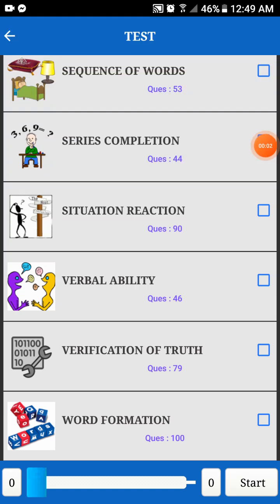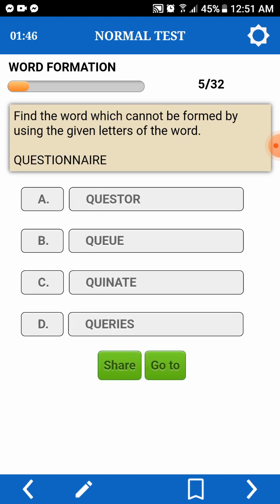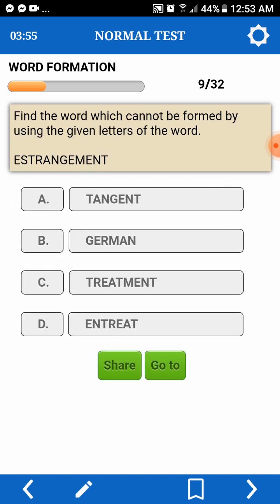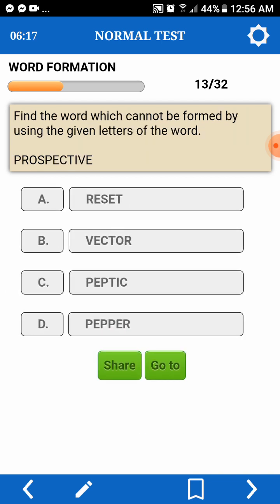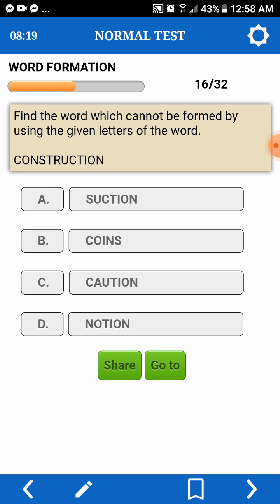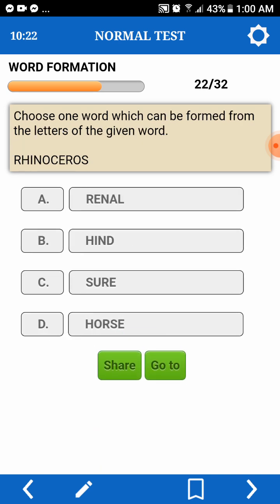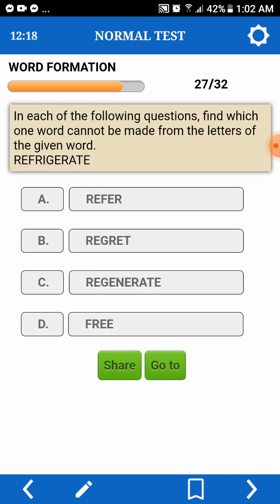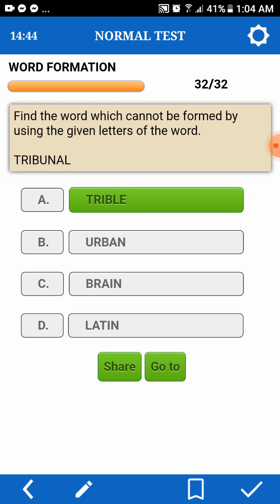LOGICAL REASONING || WORD FORMATION